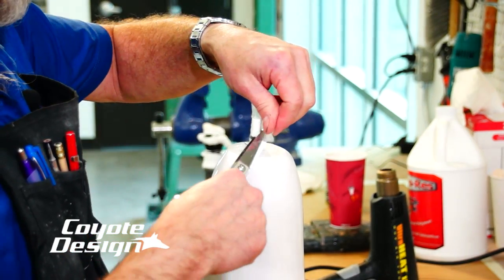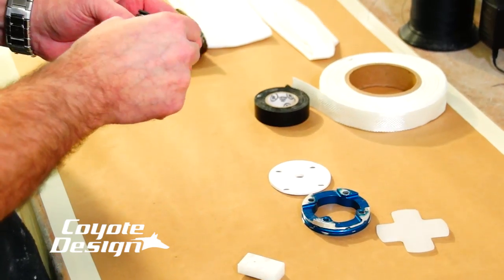Prosthetic Easy-Off Lock - Installing Lock on Mold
(Video 1 of 5) How to install the Coyote Easy-Off Lock (CD117) on mold.